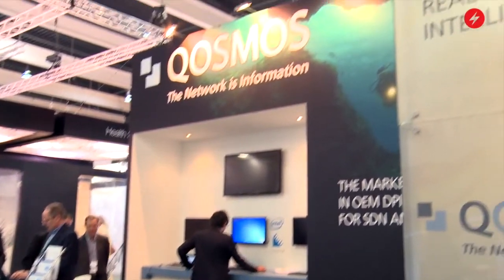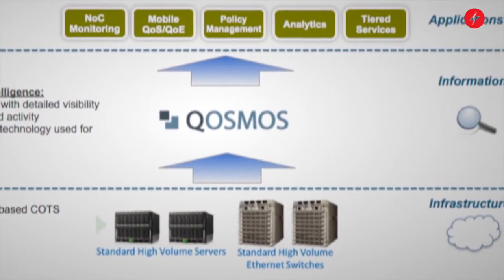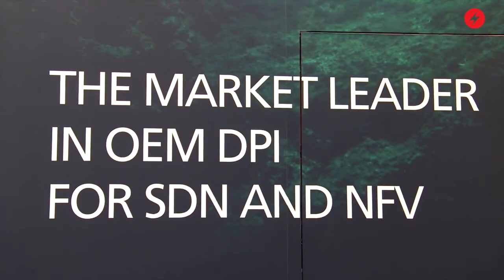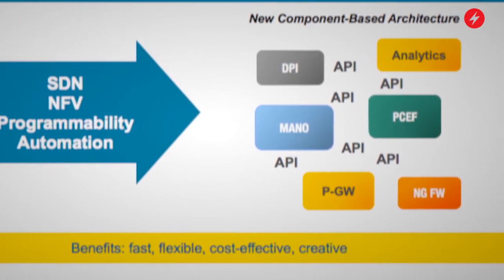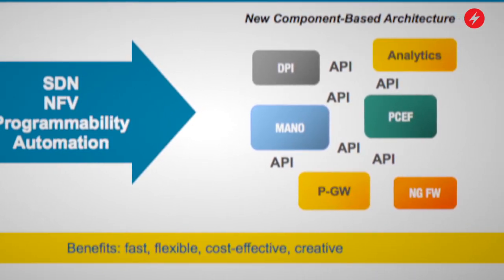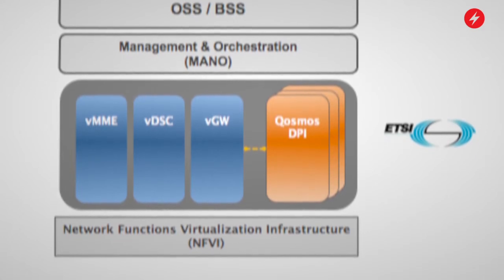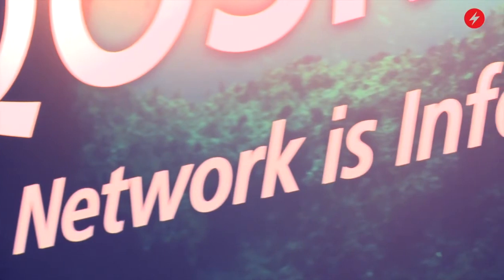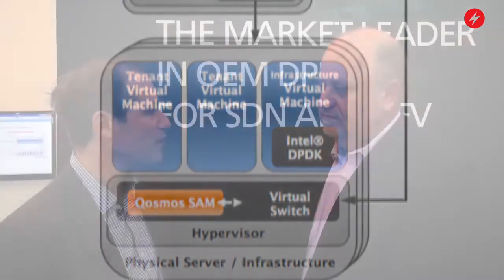Optimizing SDN & NFV Architectures Through Application Awareness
Jerome Tollet, CTO at Qosmos, explains how network equipment vendors and operators deploying SDN and NFV can take advantage of network intelligence delivered by DPI to strengthen products and services.